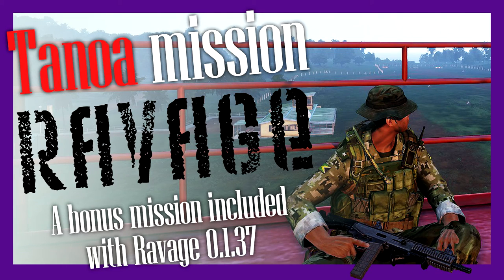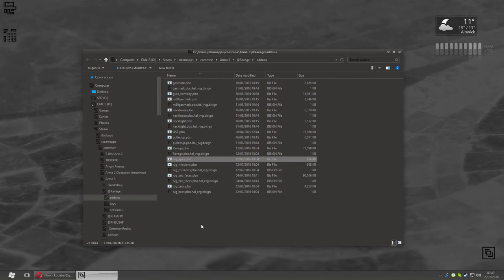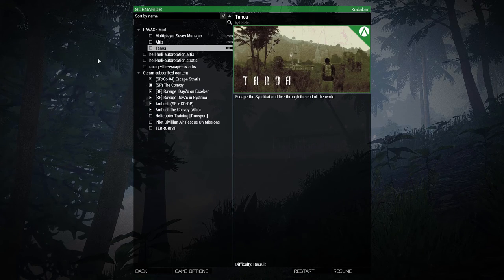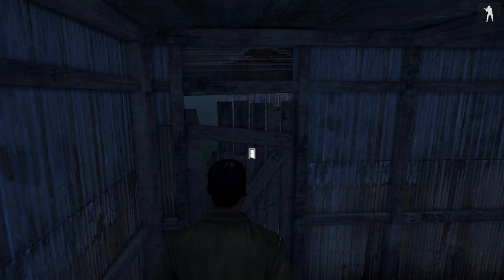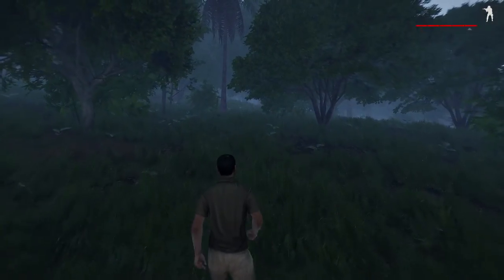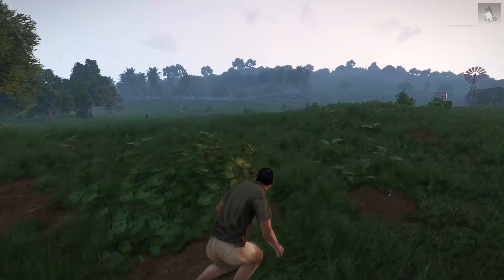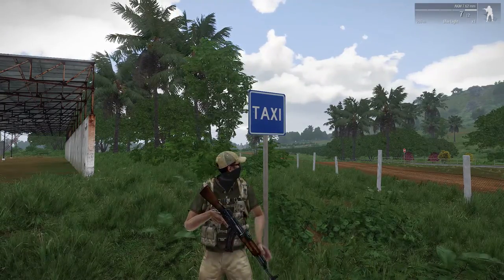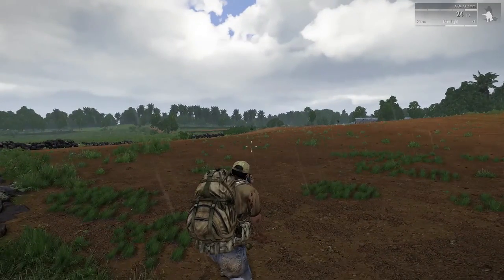Ravage Tanoa single player - install guide and play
Ravage is a single player zombie survival mod (like DayZ) for ArmA 3. Included with Ravage 0.1.37 and later is a mission set on Tanoa. Here's how to install and play it.

Tanoa requires you to have the Apex DLC for ArmA 3. No Apex, no Tanaoa. Have I said that enough times yet?

No without Makes Studios. Screw those guys.